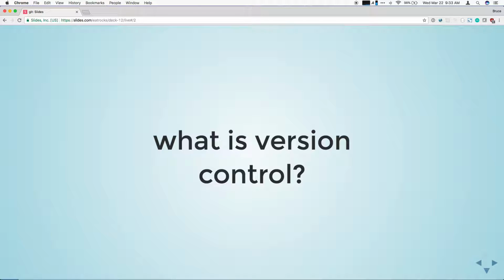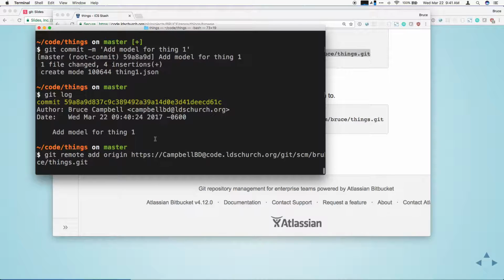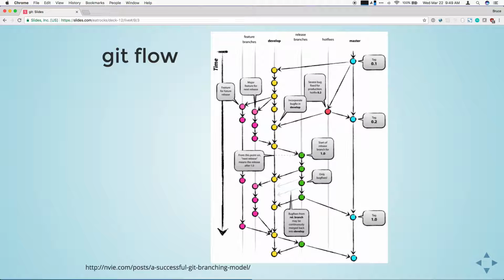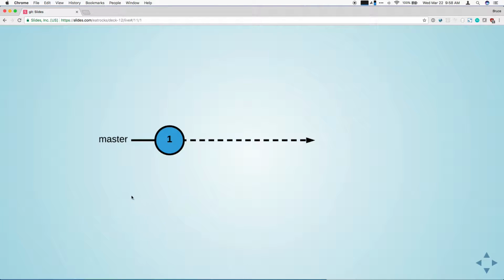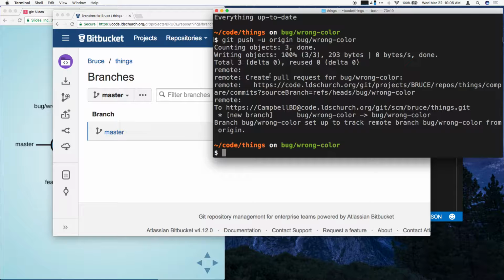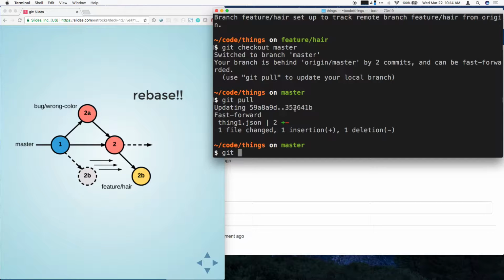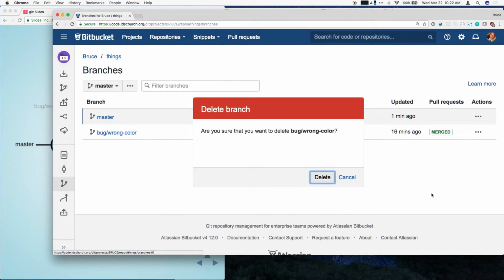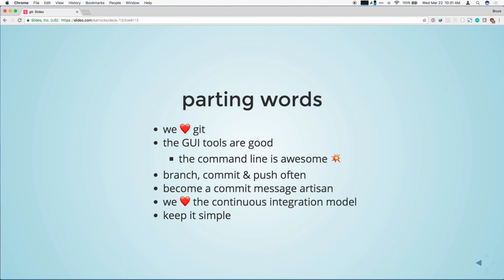git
Donuts.js presentation on git wokflows, git branch, and git rebase.  Presented on March 22nd 2017.

Branch & rebase demo: not yet published